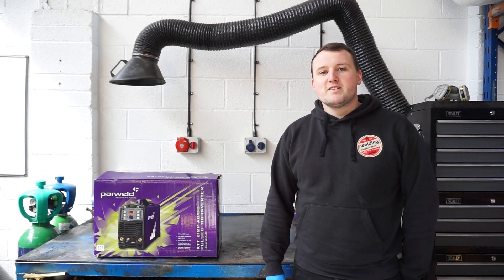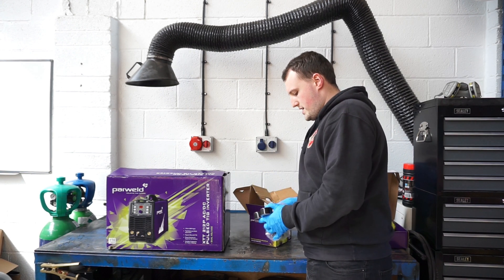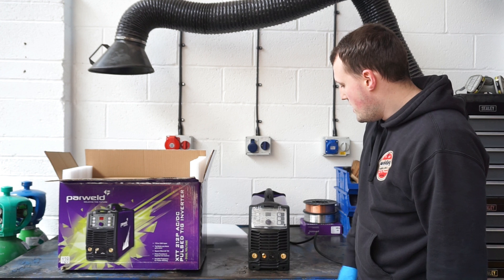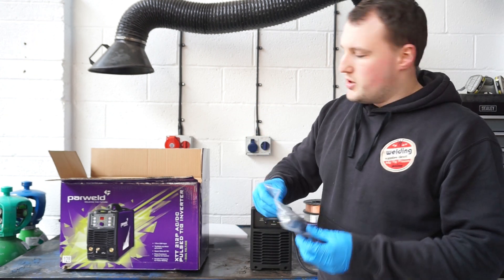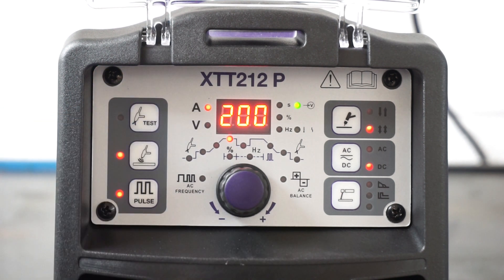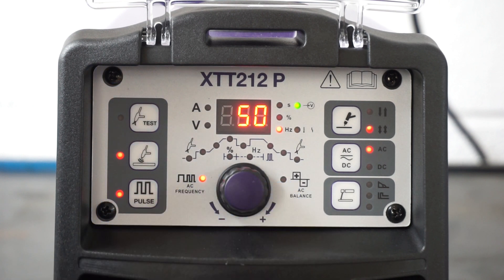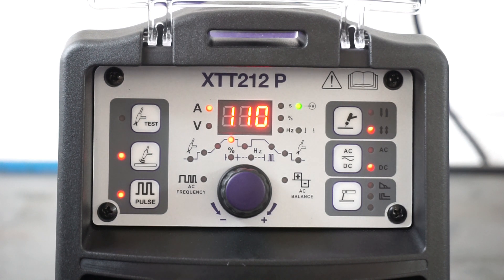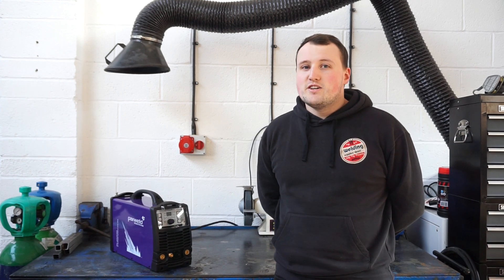Parweld XTT 212P AC/DC TIG Welder Unboxing & Overview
Welding Supplies Direct unbox Parweld's new XTT 212P AC/DC TIG welder and run through the control panel and accessories.

Apologies for the sound issue that begins around 1 minute in to the video.